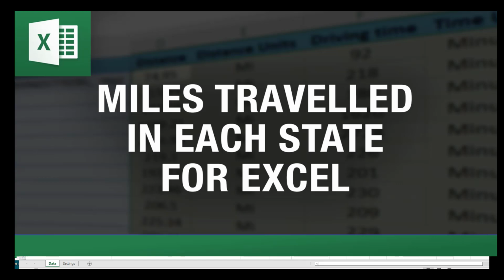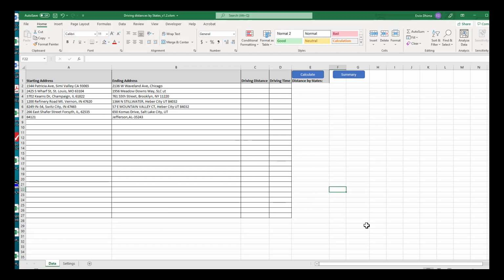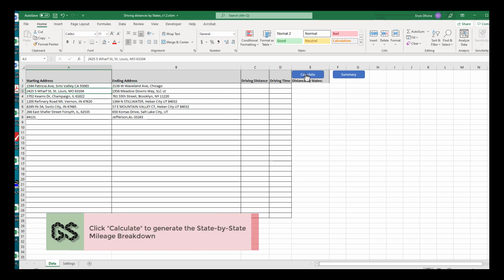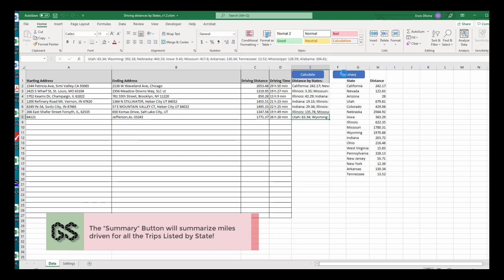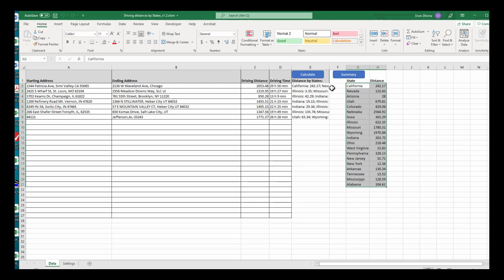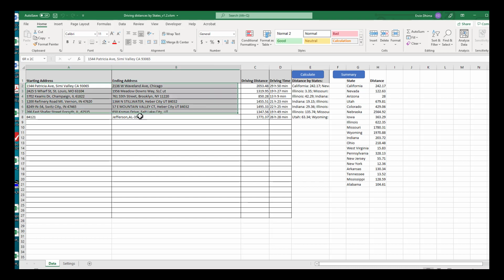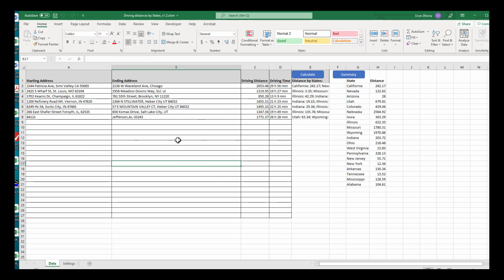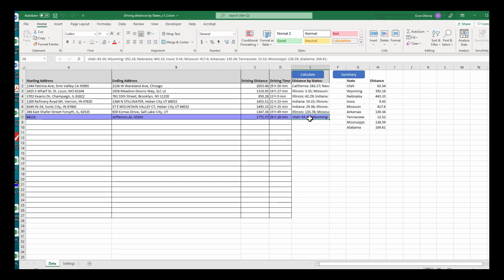Miles Driven Per State Calculator in Excel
The Miles Driven Per State Calculator in Excel is a handy tool that allows you to easily calculate the miles driven in each state—whether it's by year, by month, or any other time frame you set. This tool makes it simple to track your mileage accurately for IFTA reporting or other record-keeping needs, all within your Excel spreadsheet.

Simply enter your trip details, including states traveled and dates, and the tool will automatically calculate the total miles for each state based on the time period you specify. It’s perfect for trucking companies, fleet managers, or owner-operators who need to keep organized and accurate mileage records for compliance or planning purposes.

With everything calculated directly in Excel, you can manage your data efficiently, customize the time frames to suit your needs, and ensure your reports are always accurate and ready when needed. This Miles Driven Per State Calculator is designed to make your work easier and save you time—no more manual calculations or complicated paperwork!

00:00 Intro - About "Excel Distance Calculators"
00:43 How the "Miles Travelled in Each State Excel Tool" Works
01:09 How to get a summary of Miles Travelled in each State